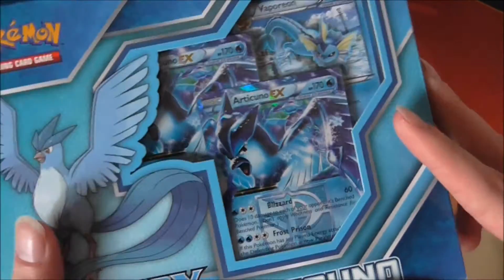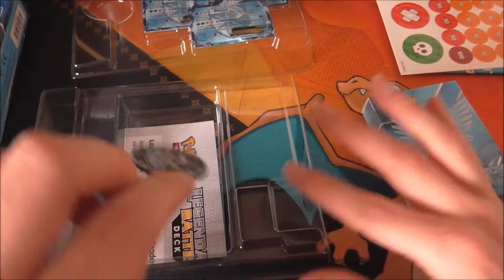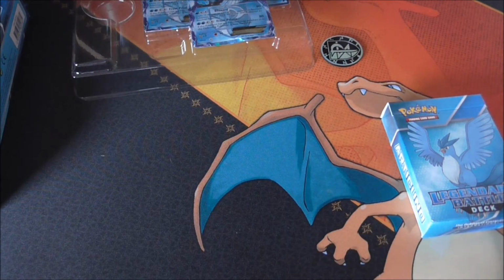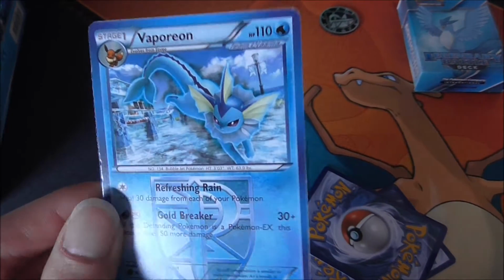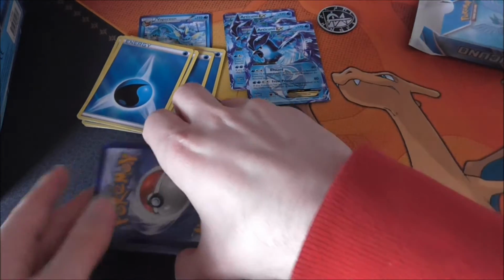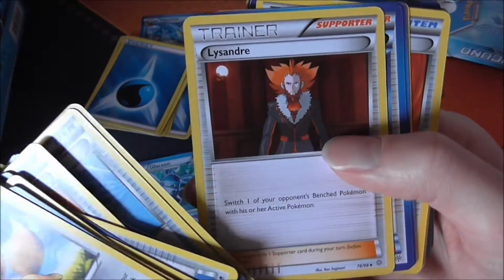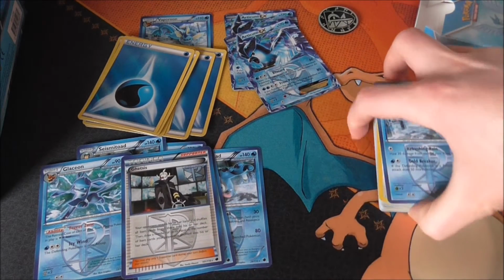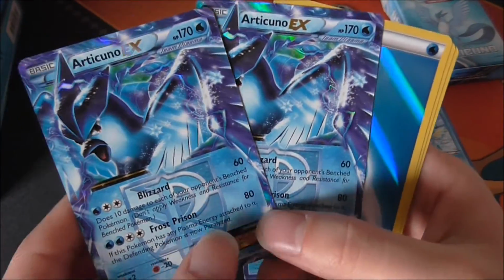Pokemon Articuno Legendary Battle Deck Opening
This is an Opening of a Pokemon Articuno Legendary Battle Deck.